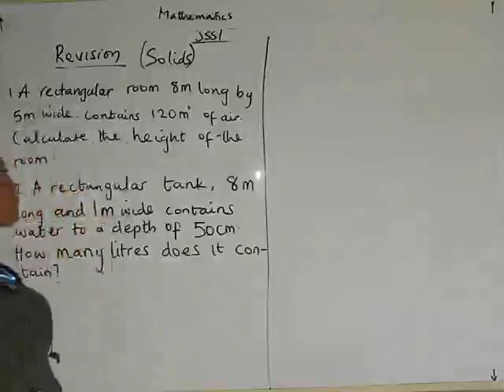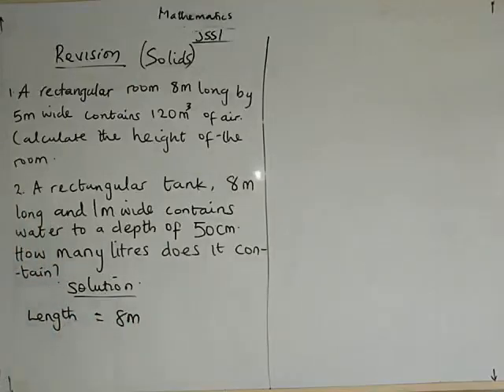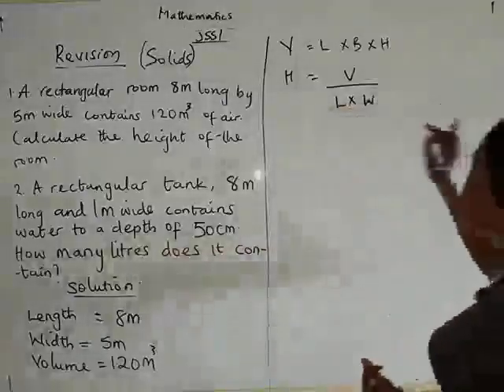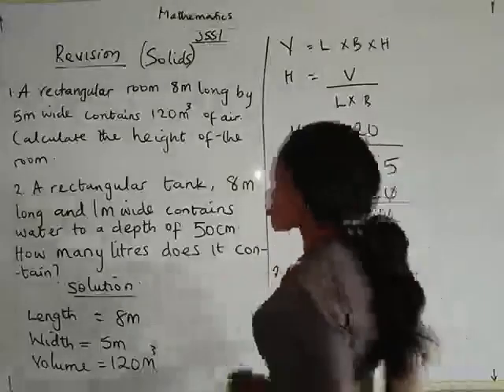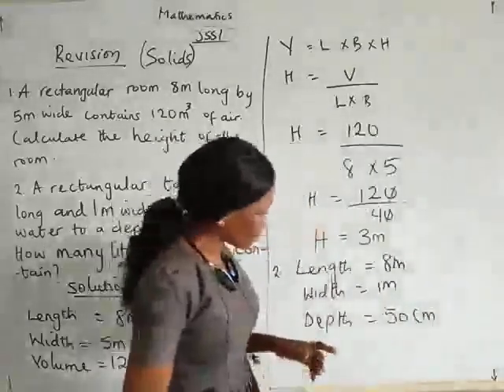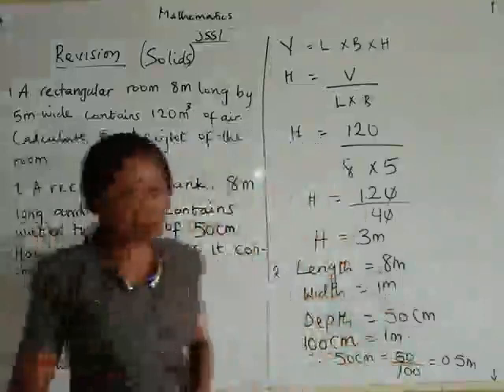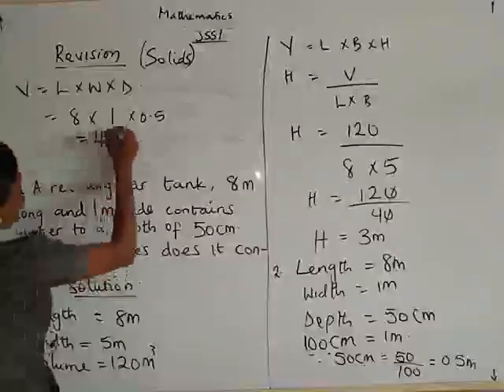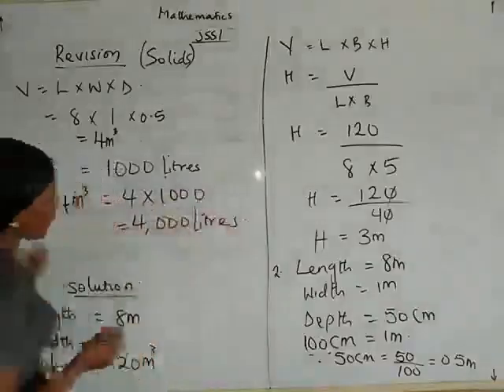Revision on Mensuration.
Wk2_Maths_Revision01_JS1.